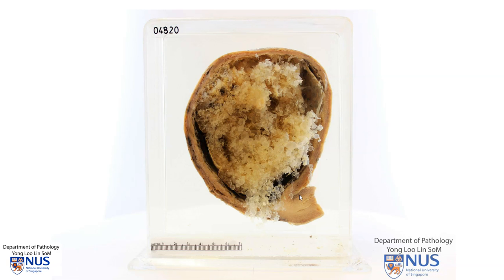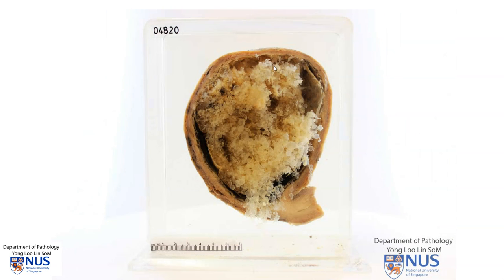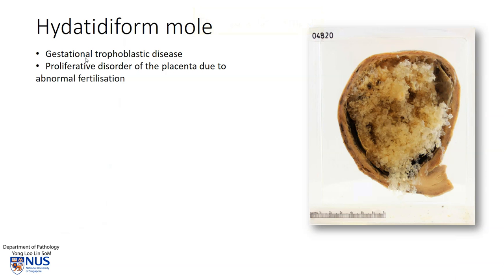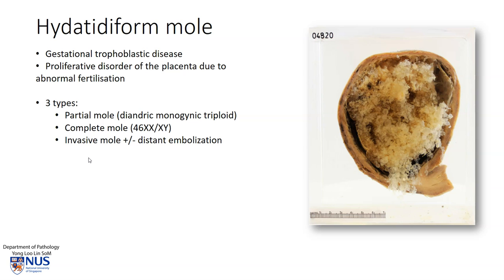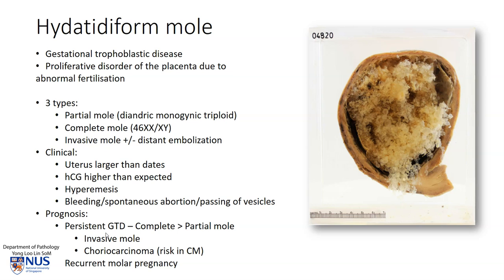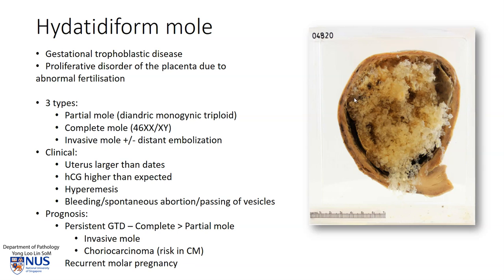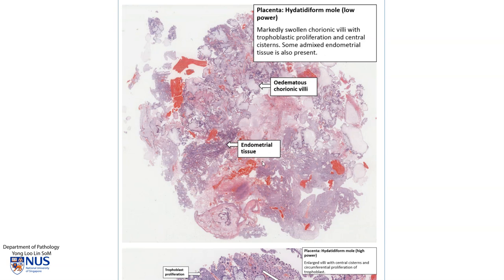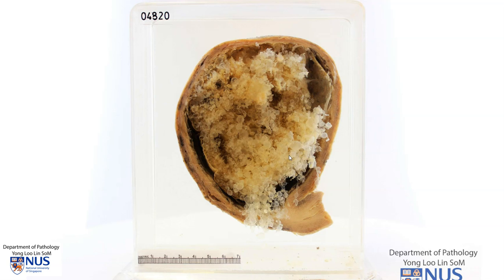Uterus Hydatidiform mole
Demonstration of the gross features of hydatidiform mole, with brief clinicopathologic and microscopic correlates.